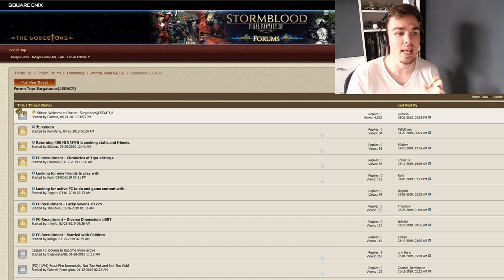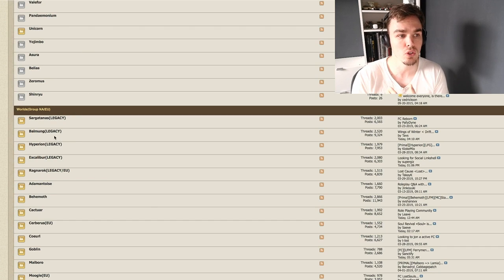FFXIV how to find a Free Company! [New player Guide]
Whe  new to FFXIV it can feel lonely, especially if you are taking the time to enjoy all the story from 2.0 to now.A free company is a guidl, clan, player group like most other games have and gives you people to talk to and play with but finding one can be hard.  LEt's talk about the best way to find a static, fc, and just any group looking to play the content you are looking for in the ff14 community.  Welcome to final fantasy!

Monday - 8:30PM Community Game Night
Random Other Times